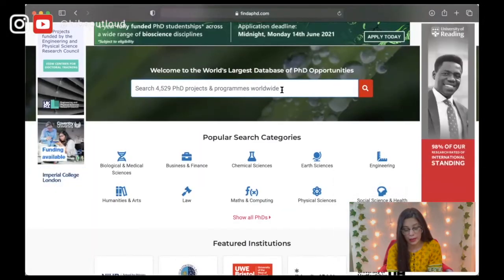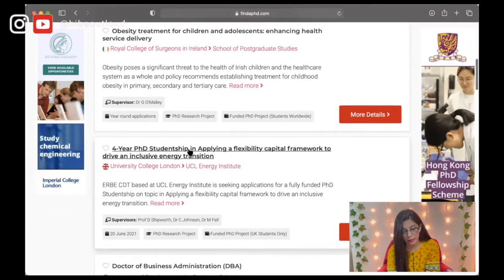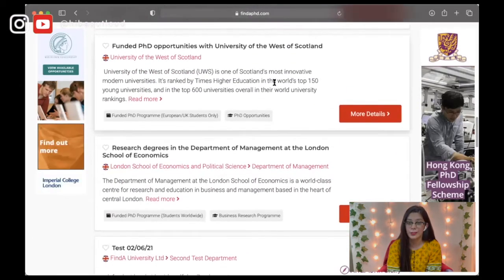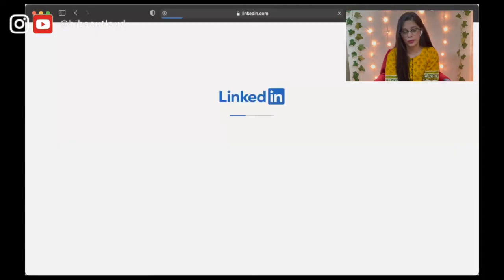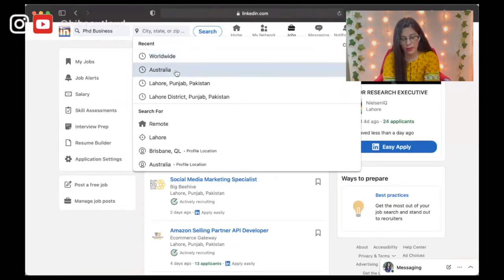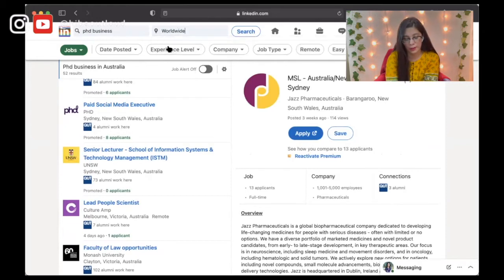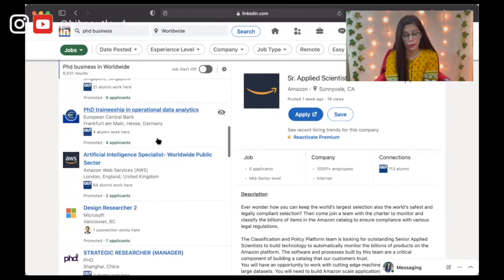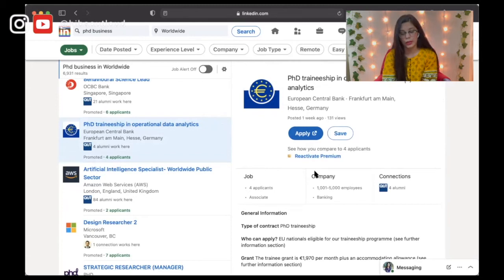Top Three Ways to Find Research Scholarships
These three unique ways will help you find research scholarships as well as funded projects that might not be easy to find on a university page. These three tricks are helpful in finding the hidden gems/ amazing opportunities waiting for you to discover them.

Good Luck and Happy Hunting!